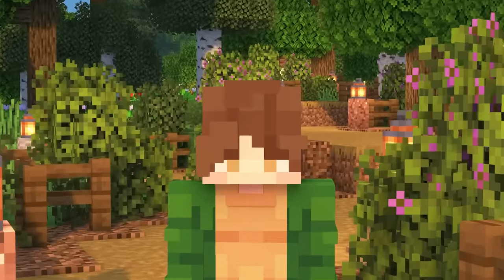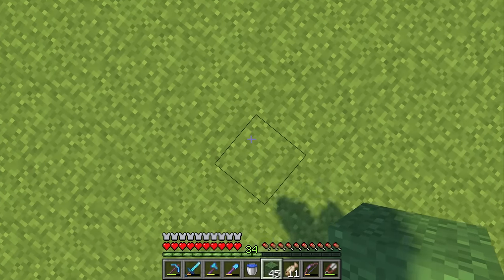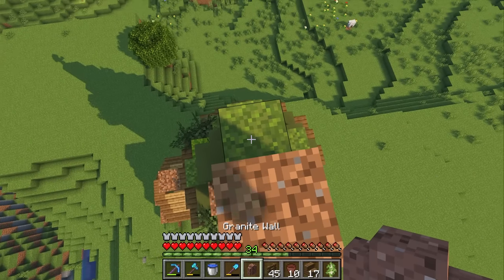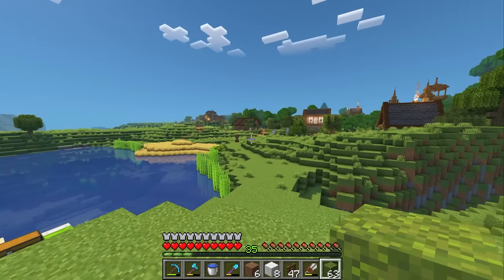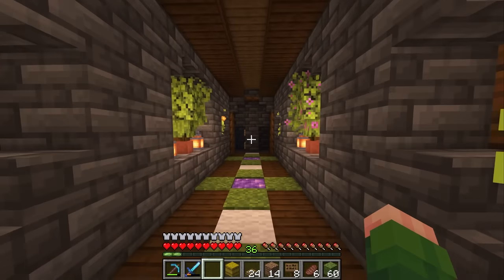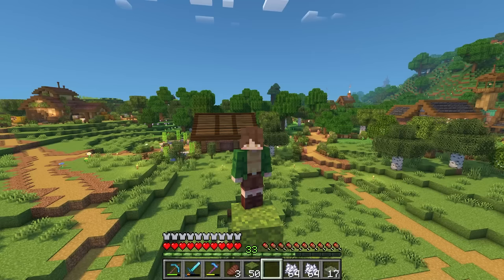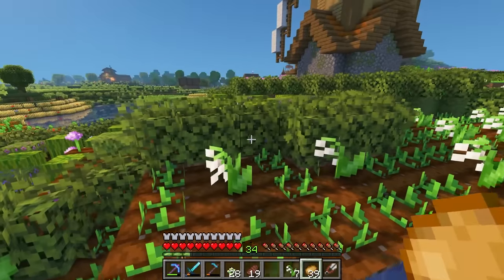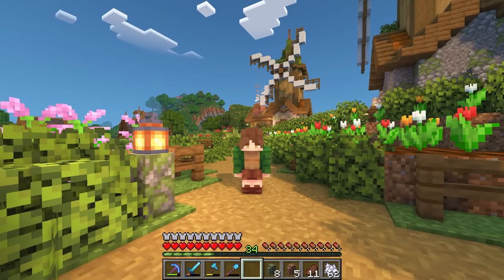I Built the Ultimate Farmland in Minecraft 1.20 - Minecraft Chill Survival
Today we overhaul our farmland and transform a plains biome into beautiful fields full of crops and windmills. This mega project completely transforms our bases farmland from a small area of crops into beautiful farms.

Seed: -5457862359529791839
Minecraft version 1.20
Shaders: Complementary
Resource packs: Jerms better leaves